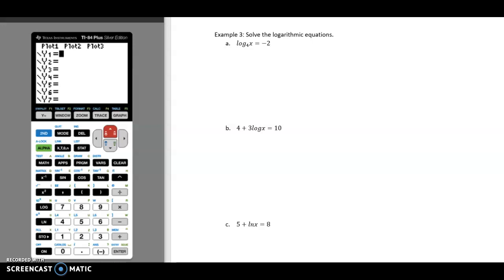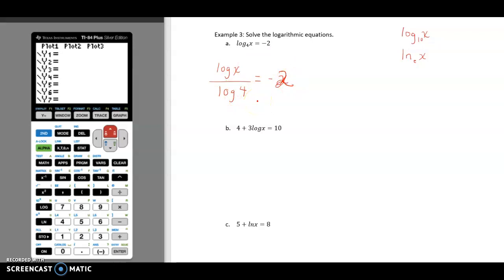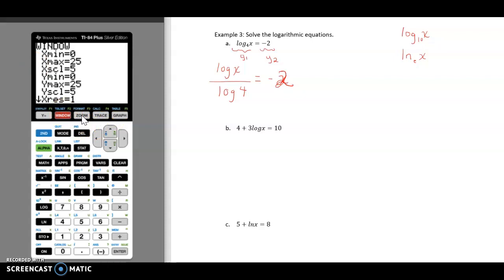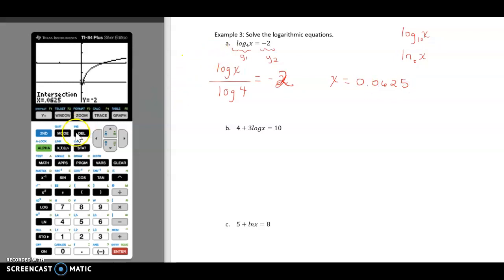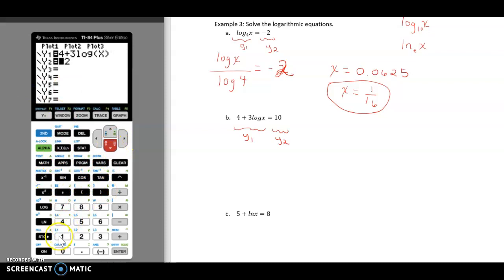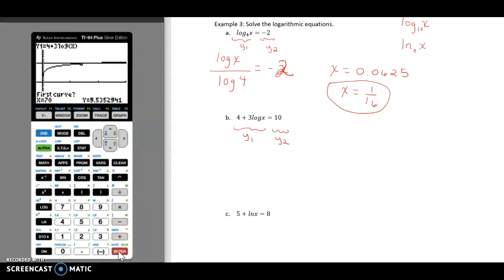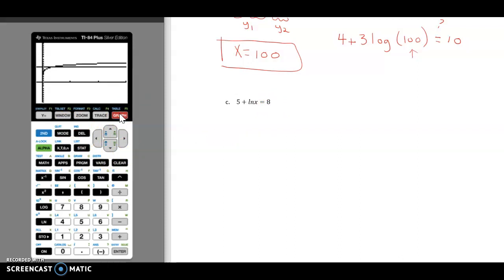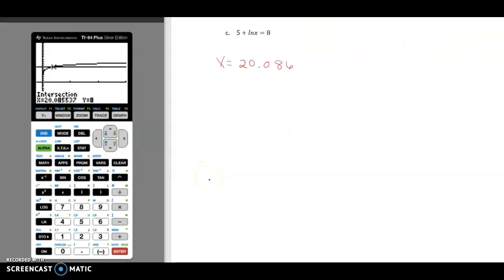1015 Solving Logarithmic Equations Graphically